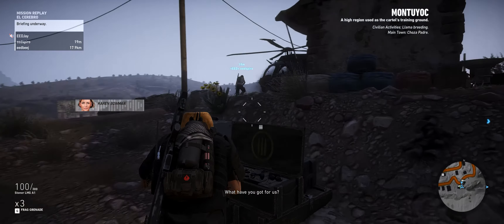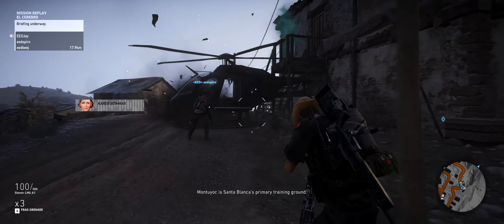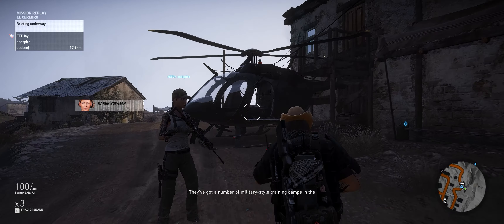Tom Clancy's Ghost Recon Wildlands | Helicopter Spawn Glitch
GPU: GeForce GTX 1080 x 2
CPU: Intel(R) Core(TM) i7-6700K CPU @ 4.00GHz
Memory: 16 GB RAM (15.95 GB RAM usable)
Current resolution: 3440 x 1440, 100Hz
Operating system: Microsoft Windows 10 Pro